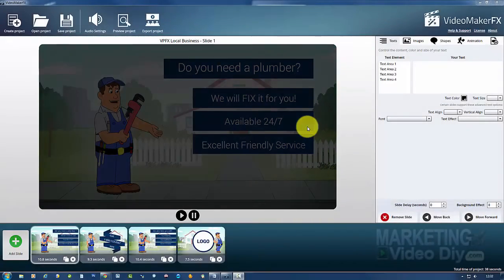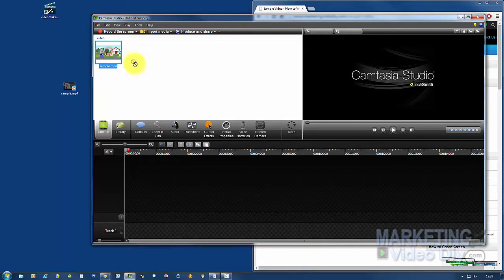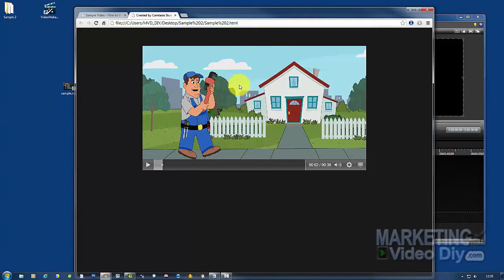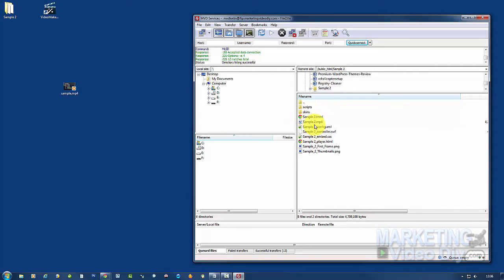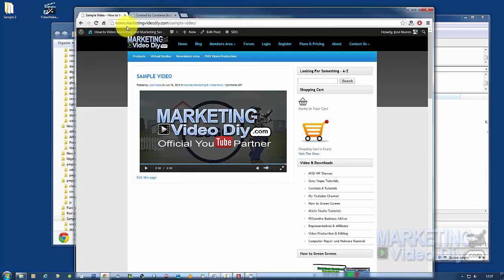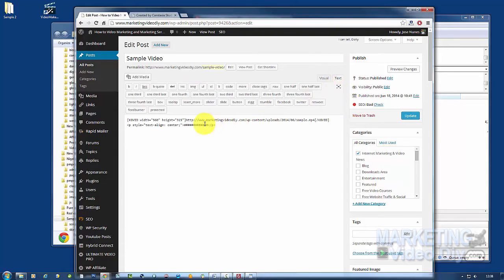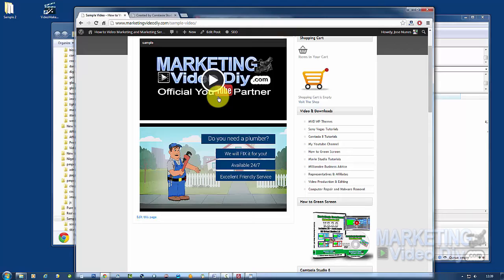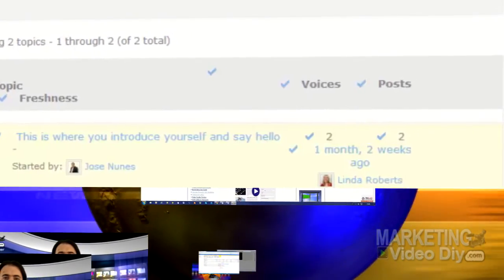How to use video maker FX with camtasia Video Player Tutorials module 6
How to add video to video maker fx module 4 plus check out the video playlist

How to create your own fully personalised mobile friendly HTML5 video player for your video maker FX or any other video type for free ''no coding required''